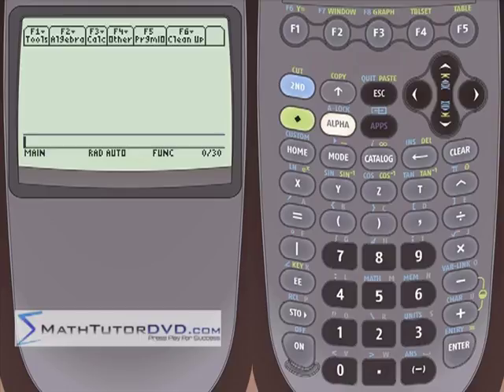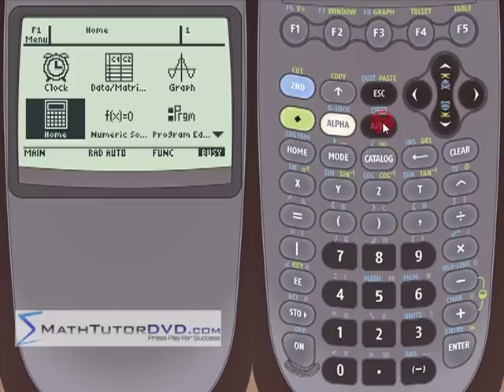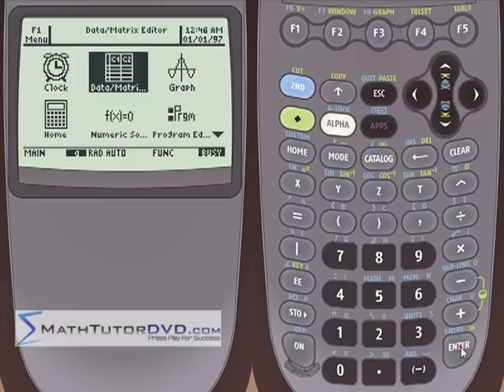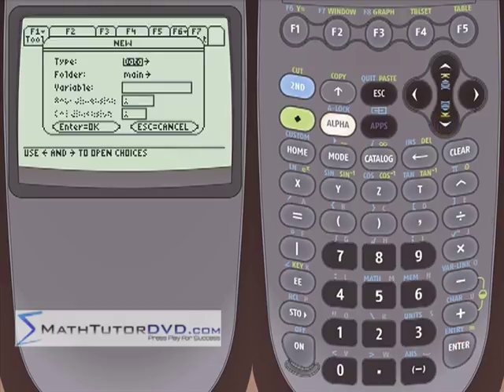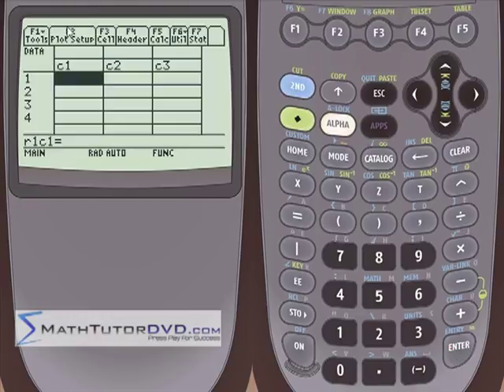Lesson 23 - Graphing Statistical Scatter Plots